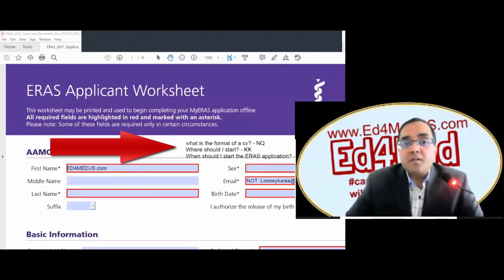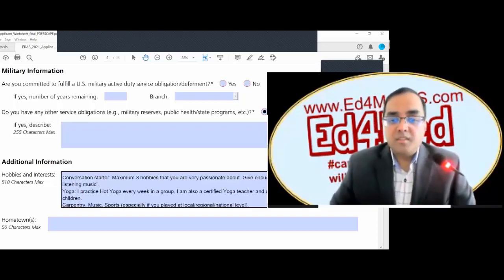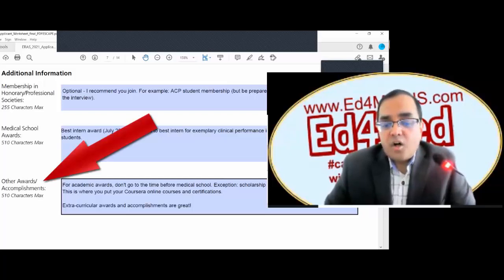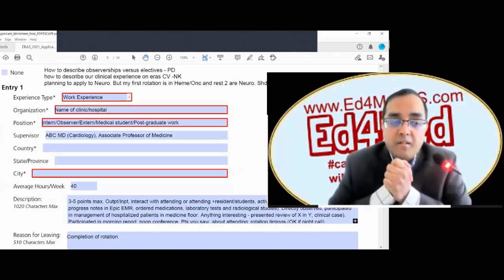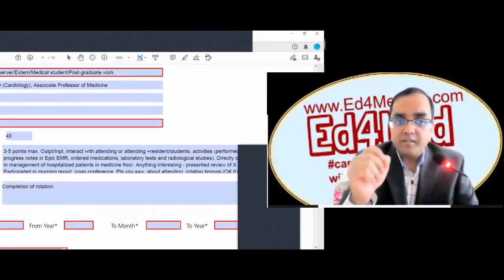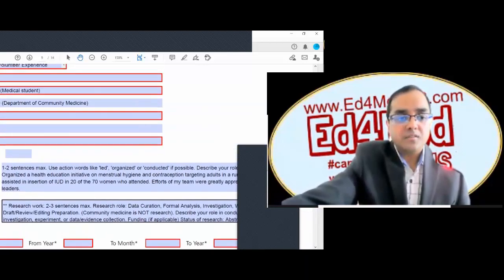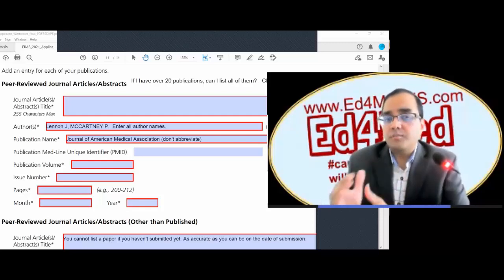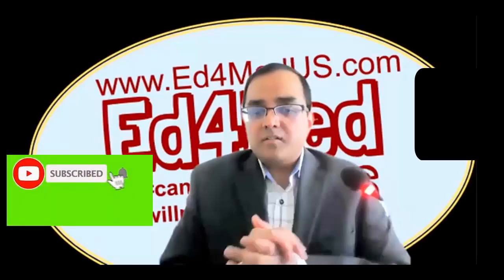How to Fill out the ERAS CV in your residency application? Do's and Don'ts.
Here are my recommendations on Do's and Don'ts when you are completing your ERAS CV. Learn the common errors made by residency applicants and avoid these errors at all costs. Also watch how to fill out your clinical, research and volunteer experiences concisely and accurately.

Learn about my personal statement and ERAS CV review services

0:00 Intro
1:47 Basic info
3:37 Visa
4:35 Language
5:29 Hobbies
8:36 Education
10:33 Awards/Accomplishments
12:54 Clinical work experience
23:29 Volunteer experience
25:01 Research experience
27:08 Gaps
30:39 Research publication
36:12 Poster presentation